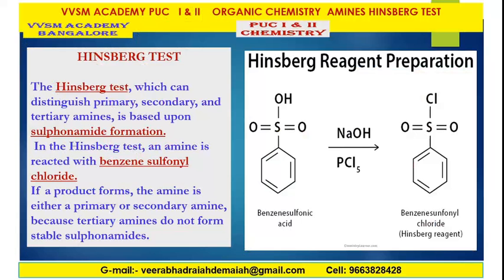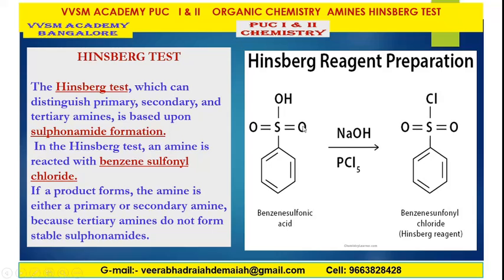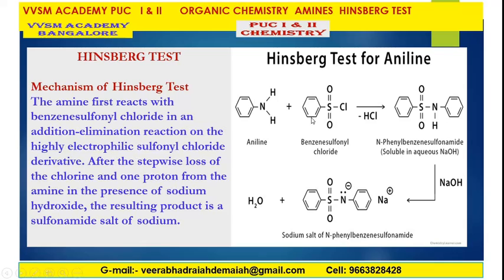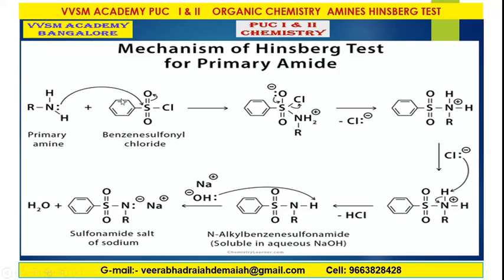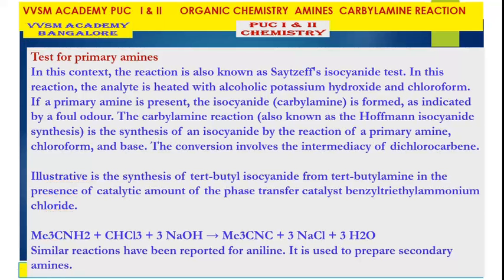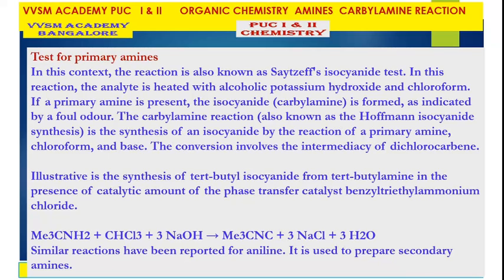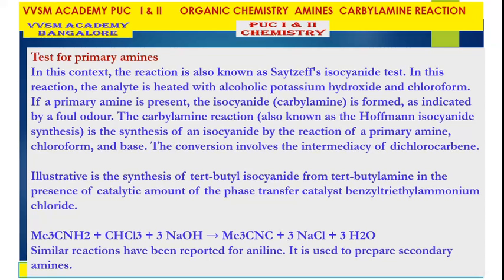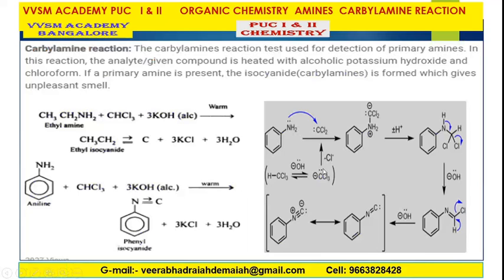VVSM ACADEMY SCIENCE II PUC CLASSES ORGANIC CHEMISTRY AROMATIC AMINES